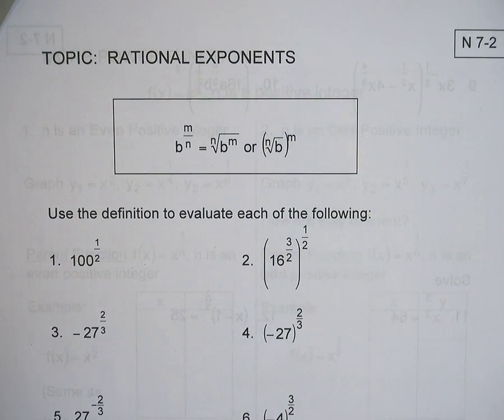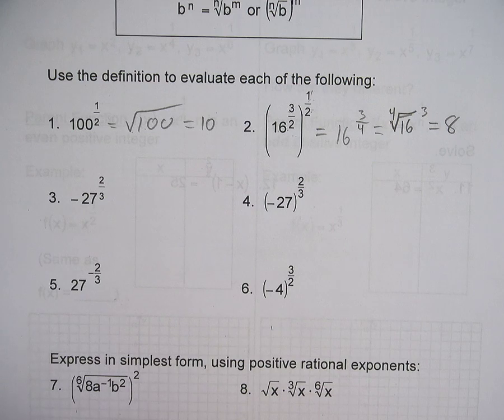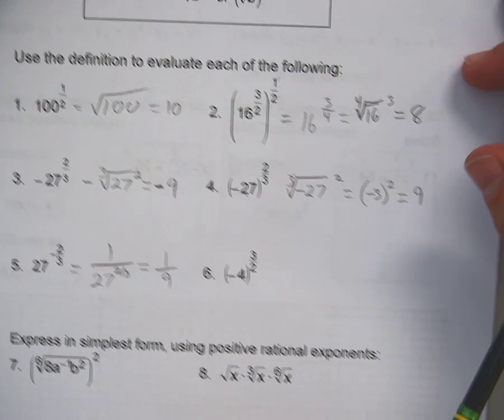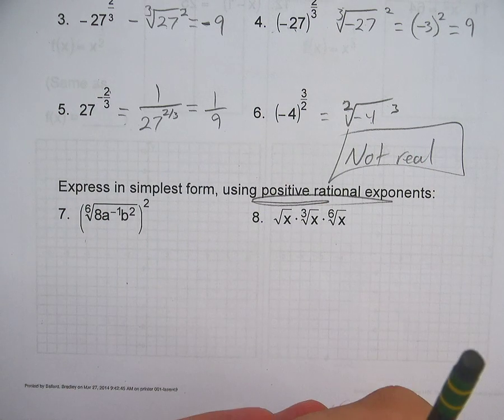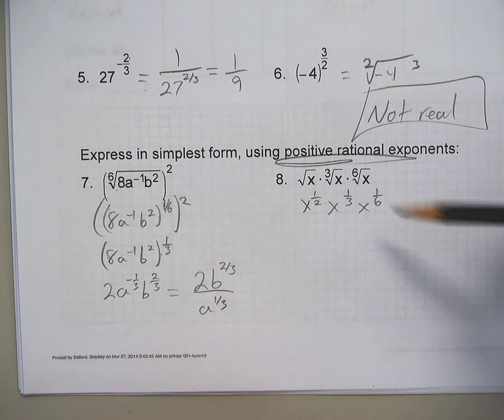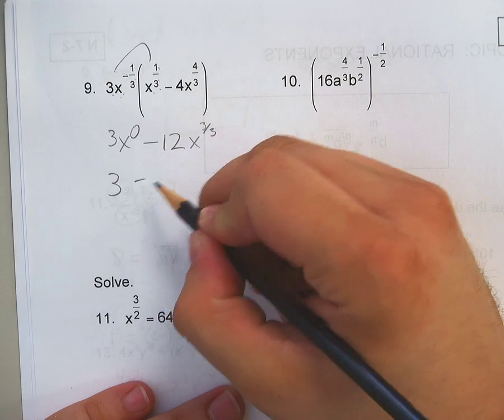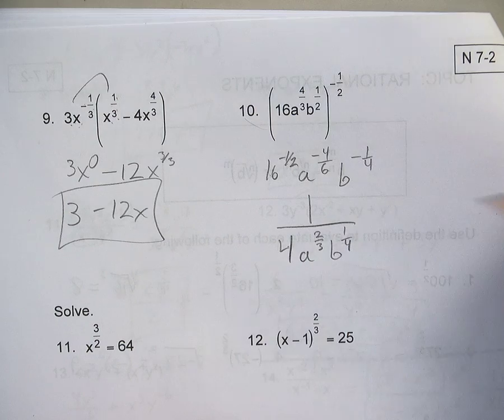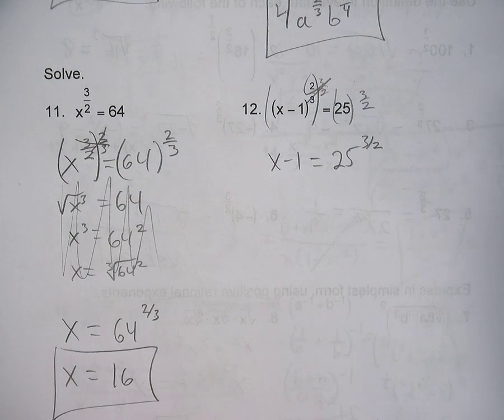7 2 Rational exponenets